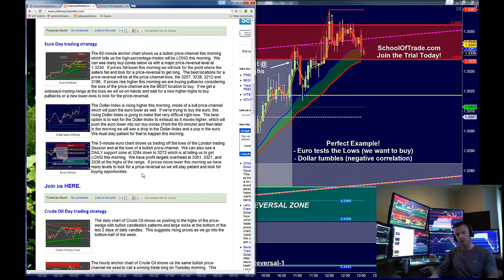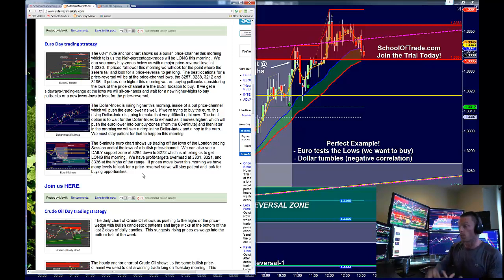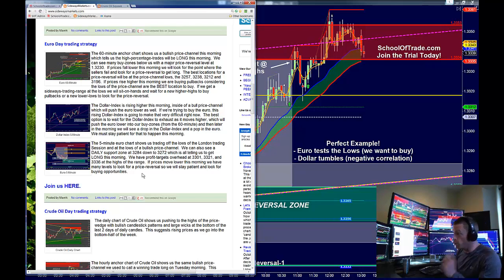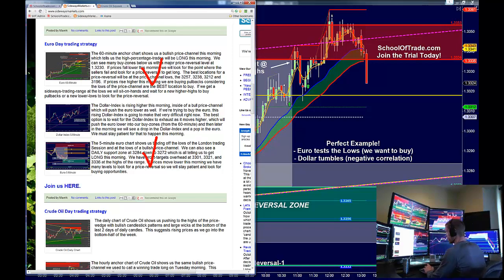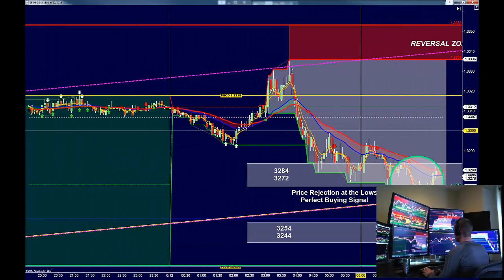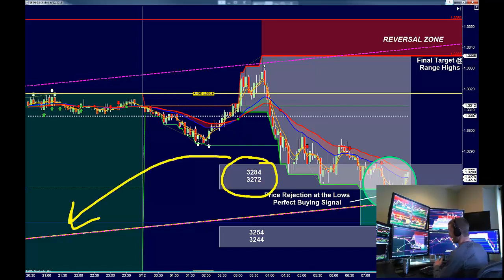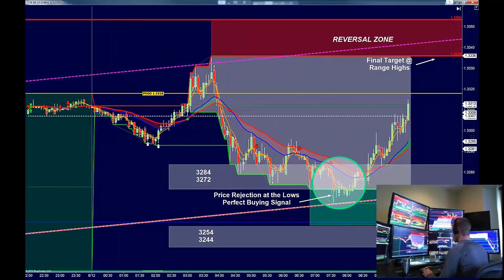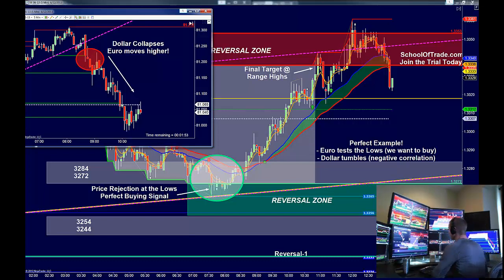Euro & Dollar Index Correlation earn EASY Profit 06 12 13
This morning we used the Euro and the Dollar Index to make some easy profit.  Today was an excellent example of using technical patterns in combination with fundamentals from the dollar.